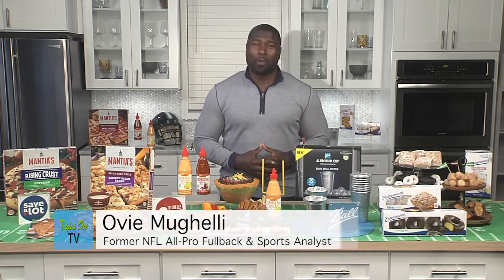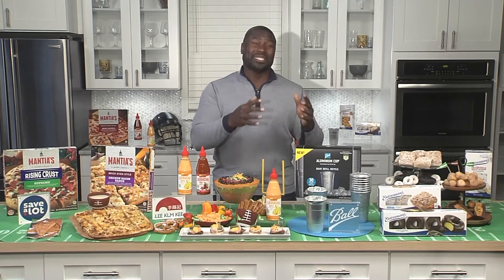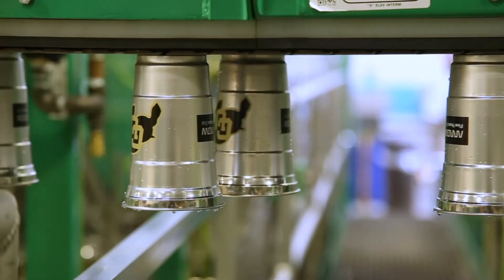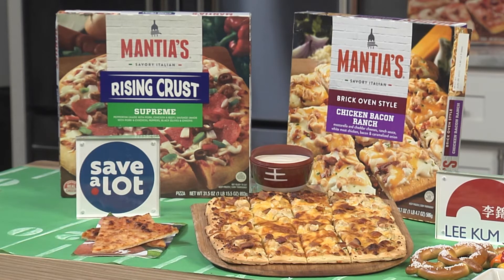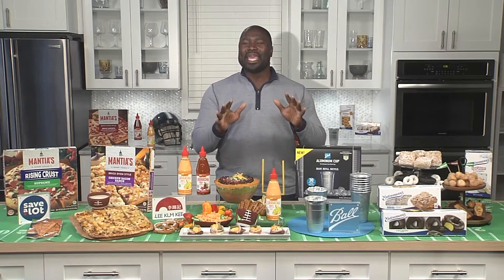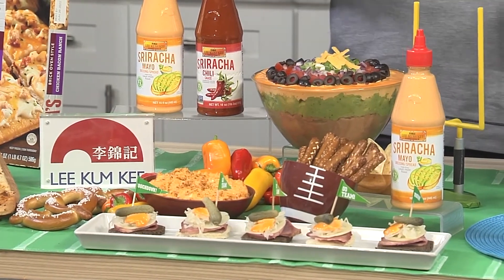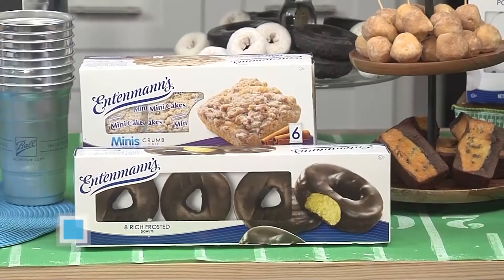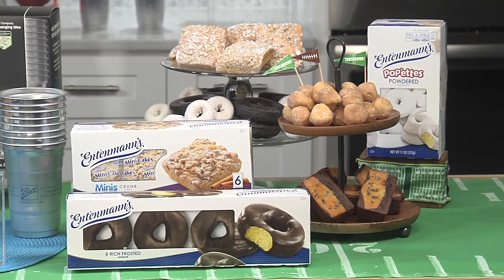Ovie Mughelli Shares Tips on How To Plan a Big Game Day Party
Former All-Pro Bowl NFL Veteran & Former Network TV Football Analyst Ovie Mughelli Shares his Secrets for Building the Best Big Game Day Experience.

The challenge of preparing for the biggest football game of the year and all of its super sized fanfare and festivities can be daunting during the ongoing pandemic. The new normal means there will have to be some adjustments to any sized big game get together. This means football fans will have to get more creative than ever for their game day experience.